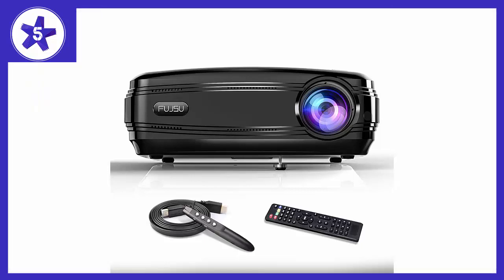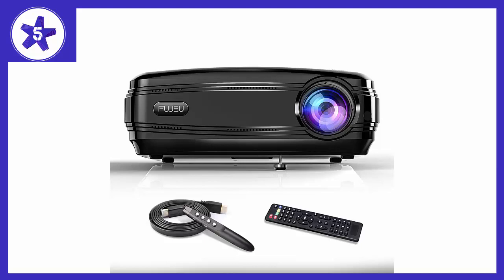Video Projector FUJSU High Brightness Full HD 1080P Review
Video Projector FUJSU High Brightness Full HD 1080P